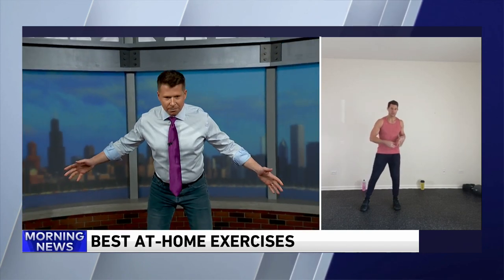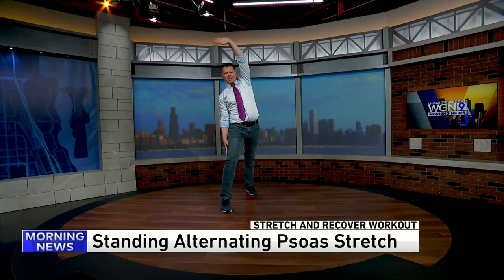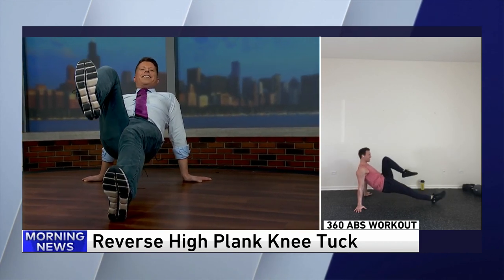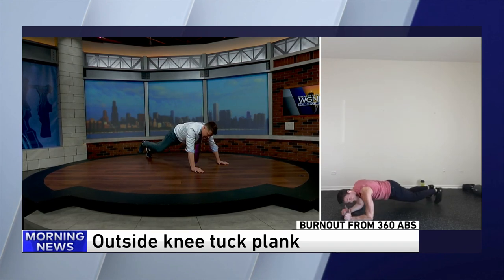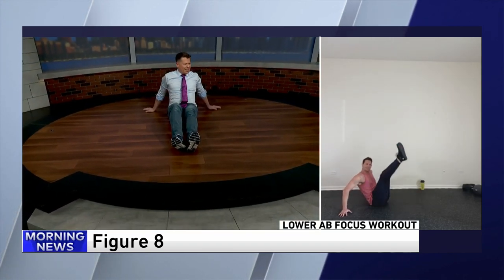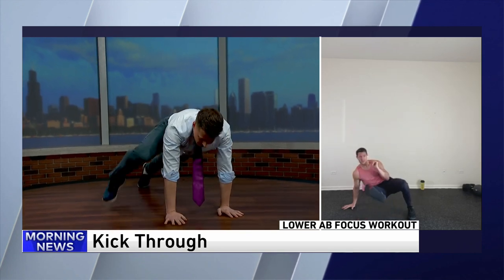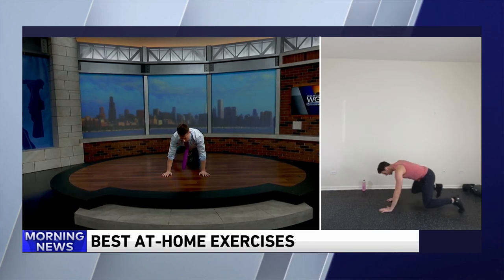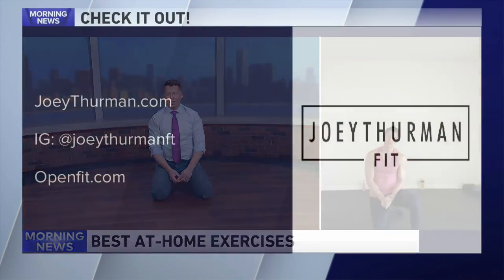Best at-home exercises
Fitness expert Joey Thurman shares the best at-home exercises.